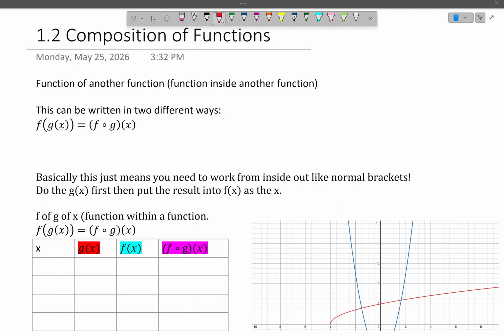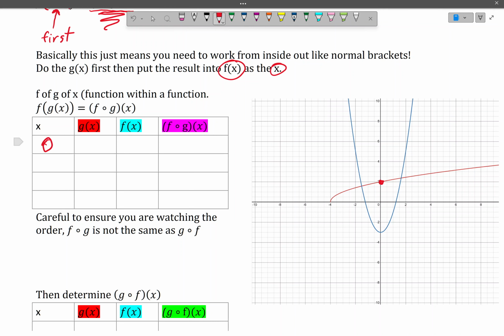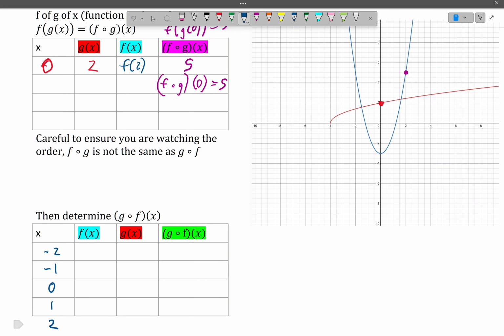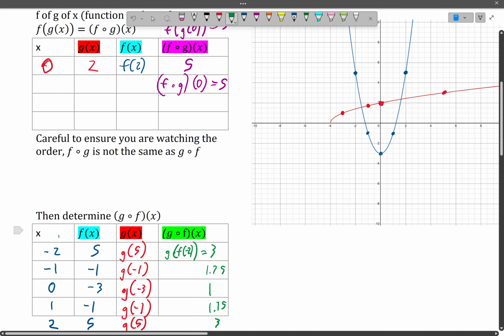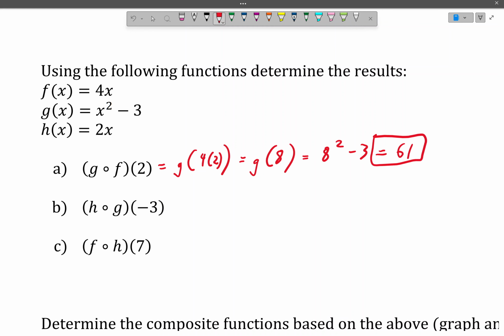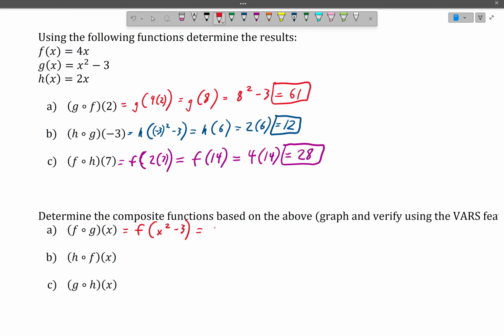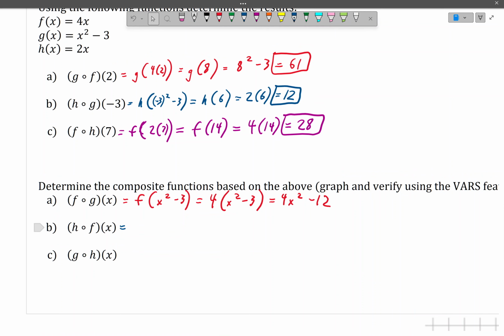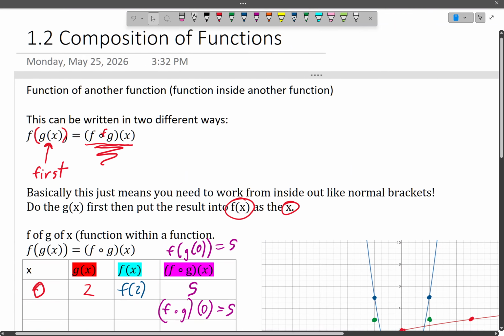1.2 Composition of Functions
This video is meant to help my class better understand the concept of Composite Functions especially functions within other functions. Functions of another function.

8:33 I made a arithmetic error. It should be 4*14=56 not 28.